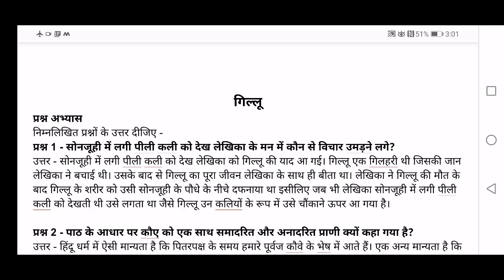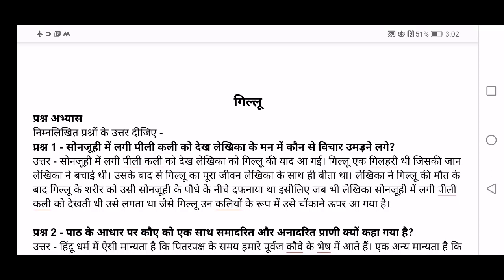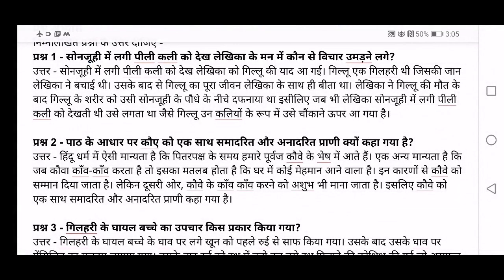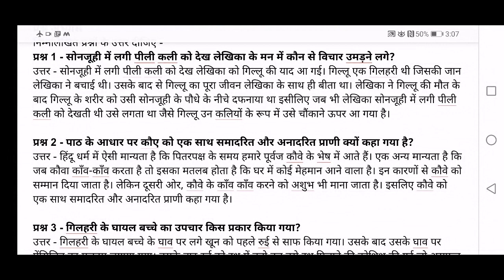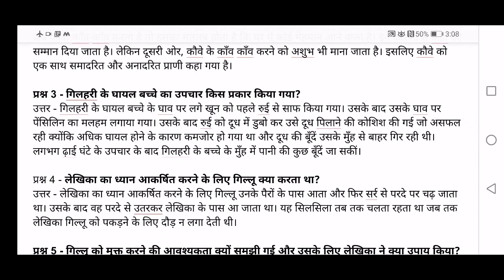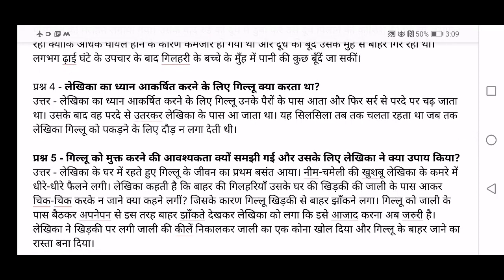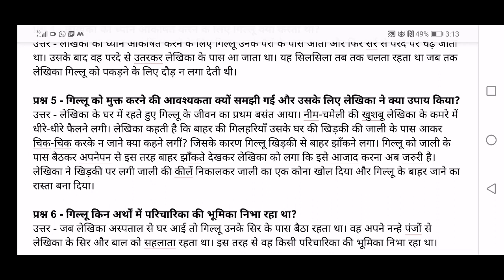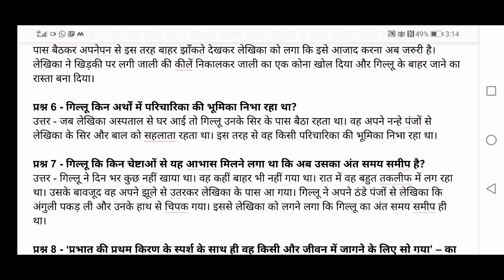Gillu Question and Answers English Explanation for Grade IX